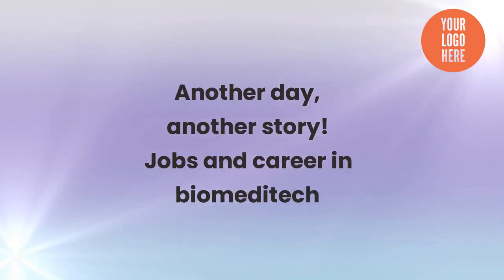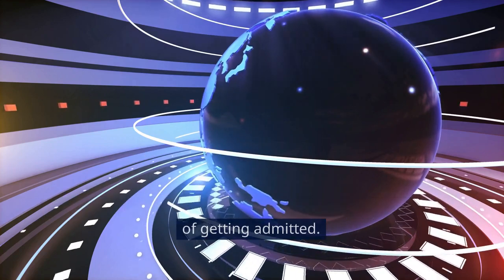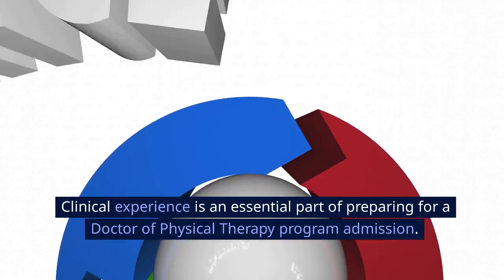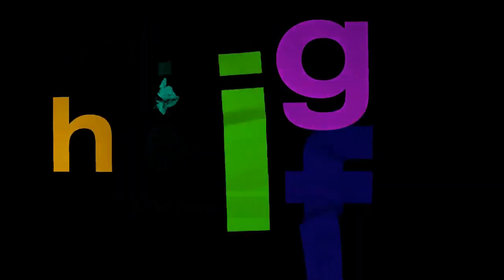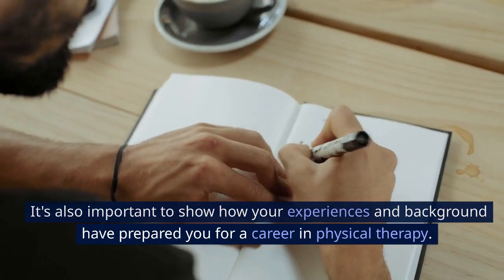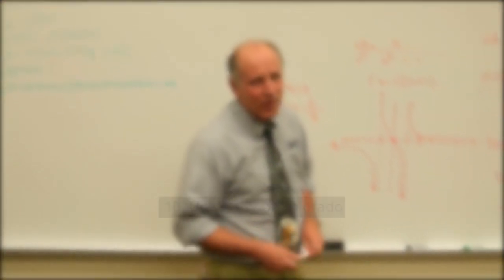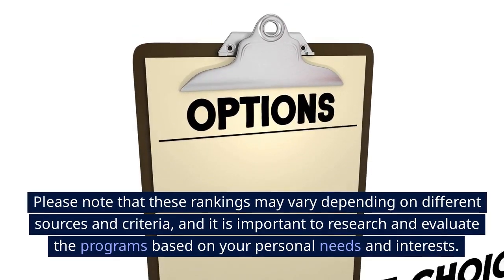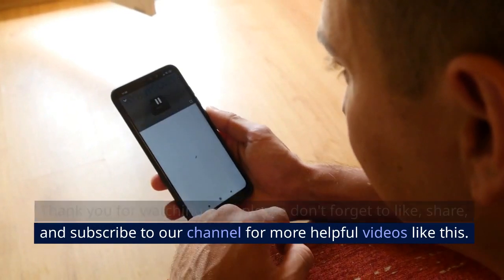How to prepare doctor of physical therapy program admission